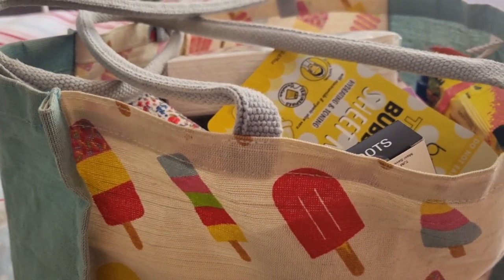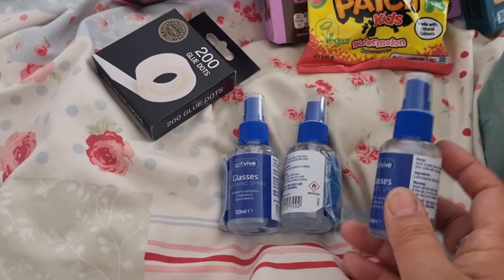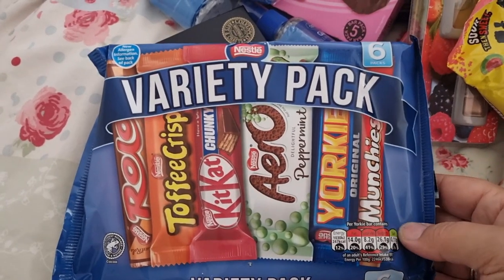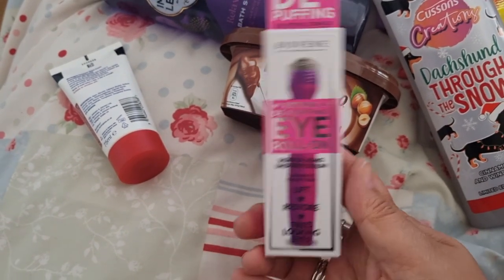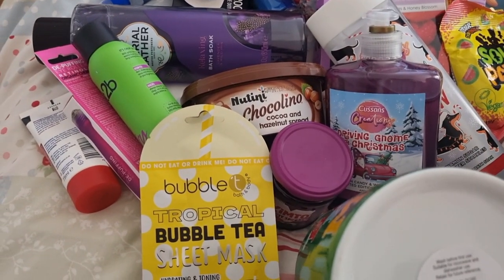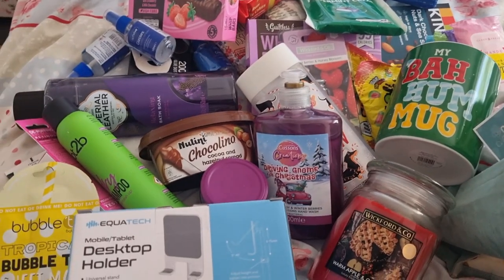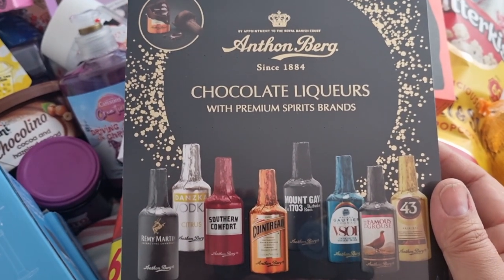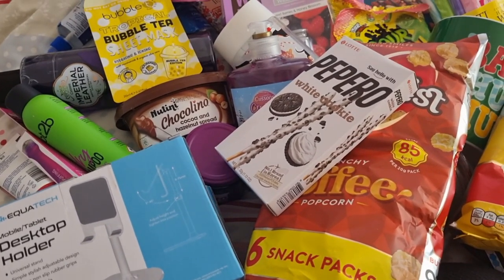🎅🎄🛍 HOME BARGAINS | B&M | CHRISTMAS STOCKING HAUL 2023 | UNDER £68! | BUDGETING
In this video I am showing you what I managed to buy from Home Bargains and B&M for Christmas stocking fillers

MY ETSY SHOP you can check out what I have for sale

* ATTAPOLL: an app where you take surveys and earn money! once you reach a minimum of £2.50 you can get a gift card or £3.00 for money into your PayPal account! Use this reference code in order to start your balance off with 40p! :) Attapol code imswr That easy ;) *

lowincome, my money matters, etsyshop, cash stuffing, cash stuffing uk, budgeting, 2023